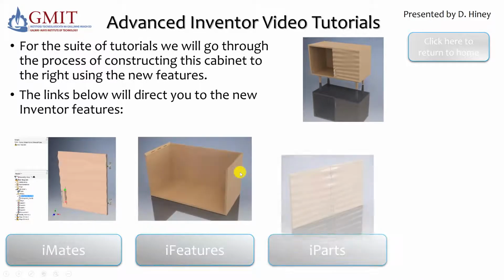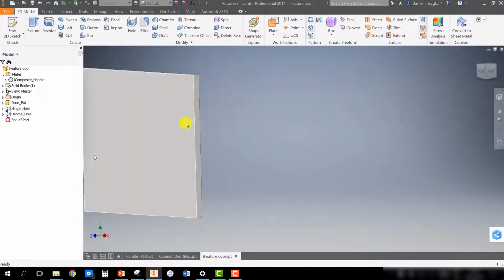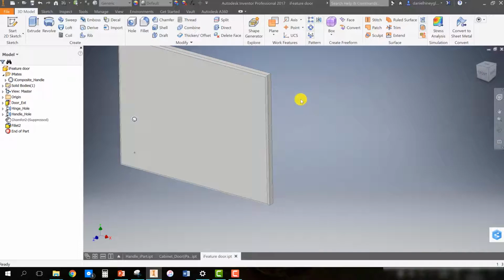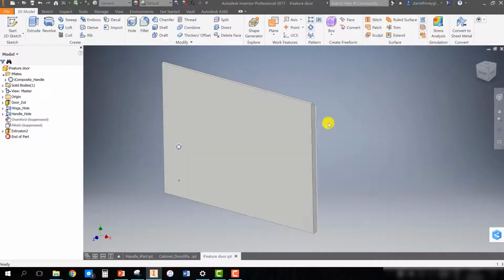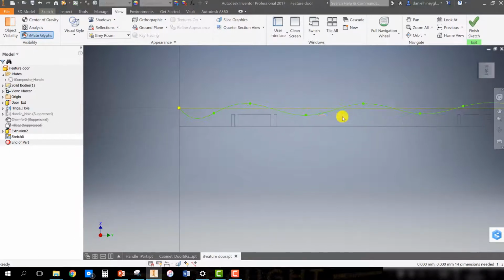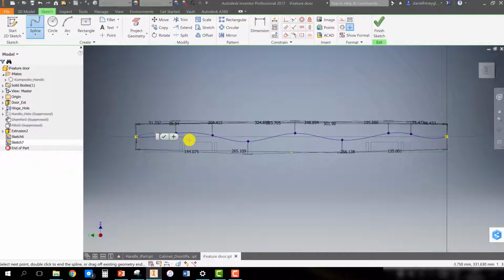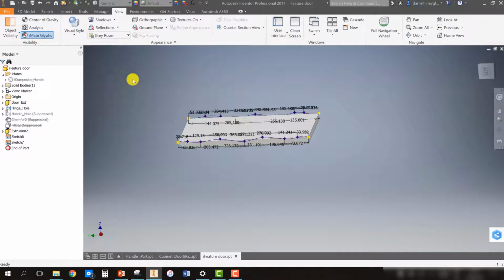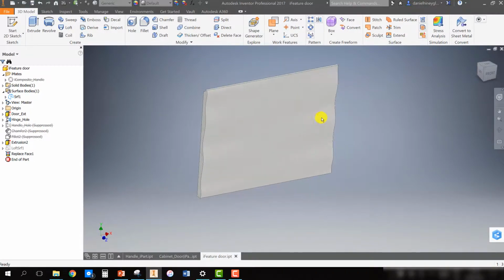Inventor iPart (Pt.1) (Advanced iParts for the Furniture Industry)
This is the fifth video of a suite of Inventor tutorials which go through the process of using advanced inventor tools in conjunction with the furniture industry.